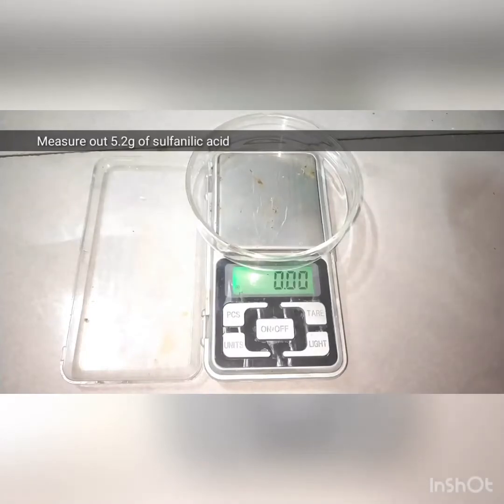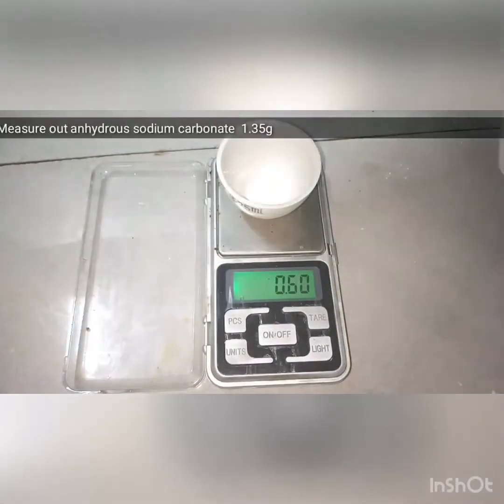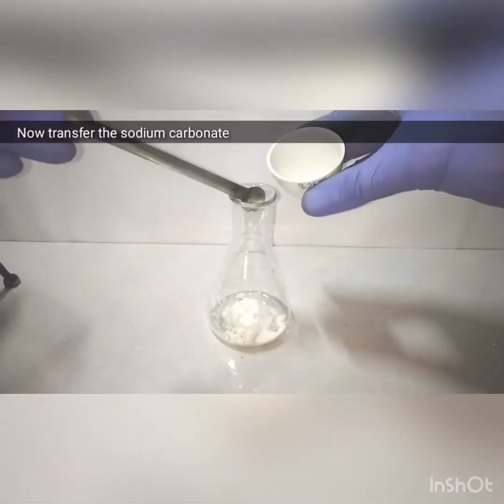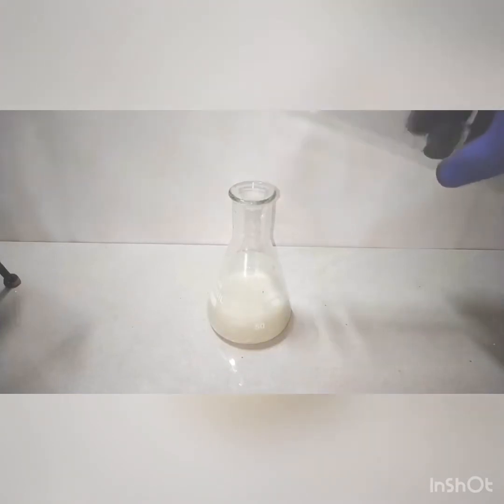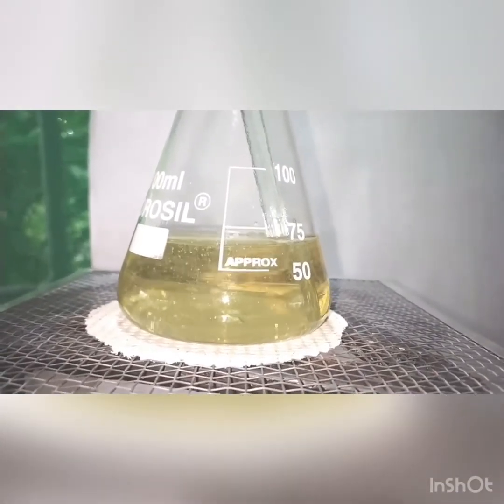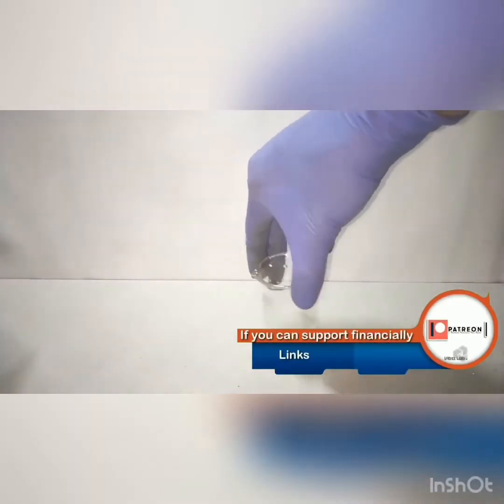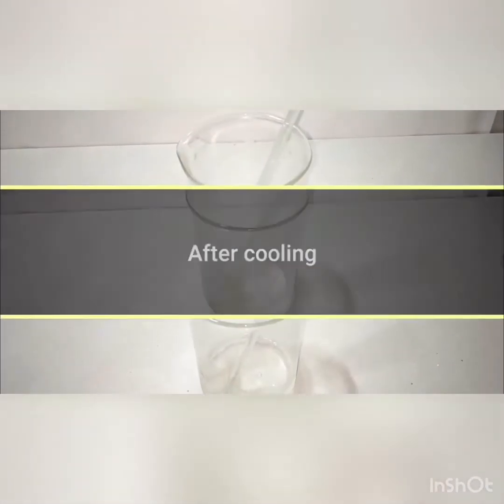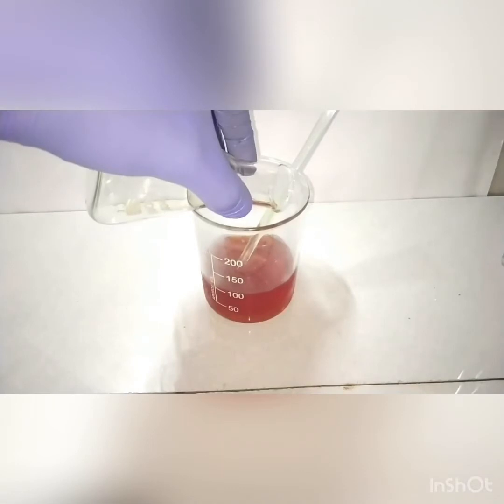Synthesis of Methyl Orange starting from Diazotization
Musician: Rook1e

My part: did some annotation lol